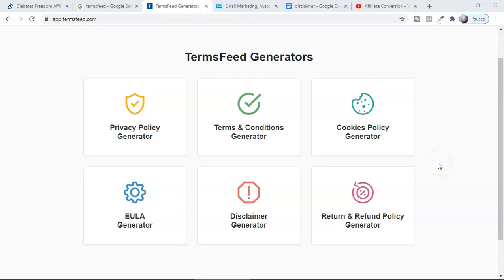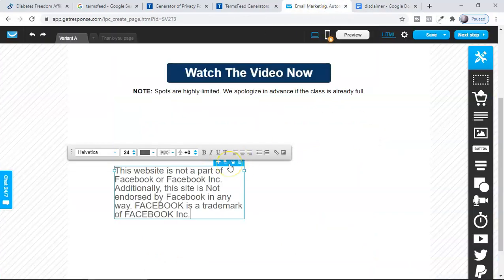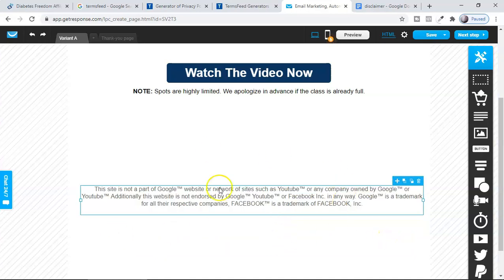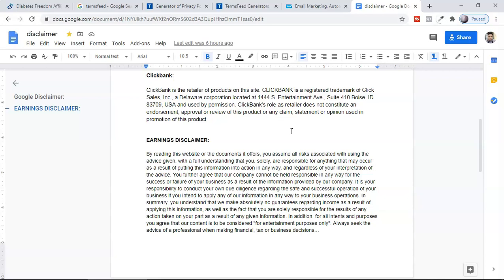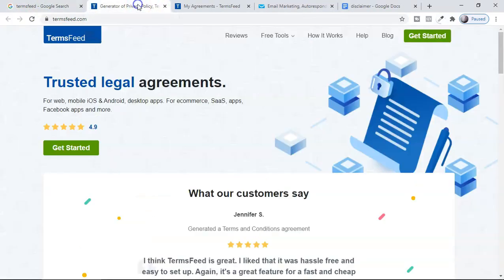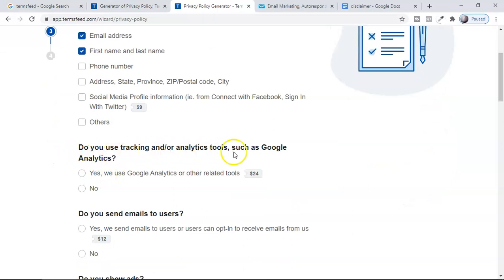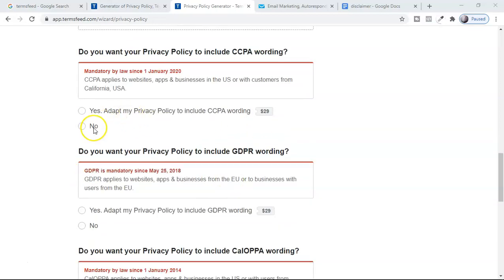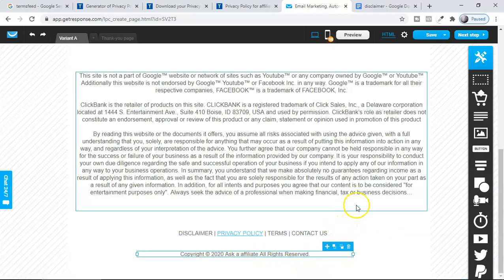How to create Clickbank landing page (Disclaimer, privacy policy & terms)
In this video learn How to create a Clickbank landing page with Disclaimer, privacy policy & terms for free.

Creating a Clickbank landing page with Disclaimer, privacy policy & terms is very important if you are running ads. this video will show you what are the different disclaimers you have to use while promoting Clickbank products with Facebook ads or paid ads.

So now watch the video till the end to learn  How to create a Clickbank landing page with Disclaimer, privacy policy & terms for free.

✅My No.1 Recommendation for EASY WAY TO MAKE MONEY ONLINE FROM HOME